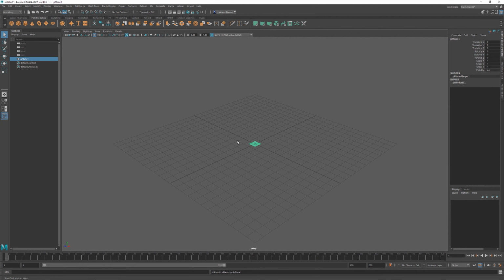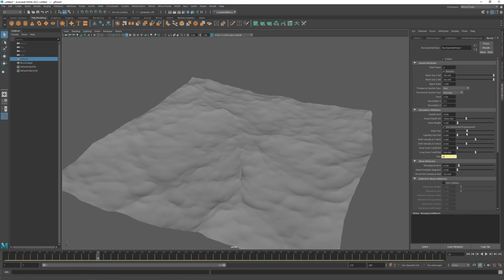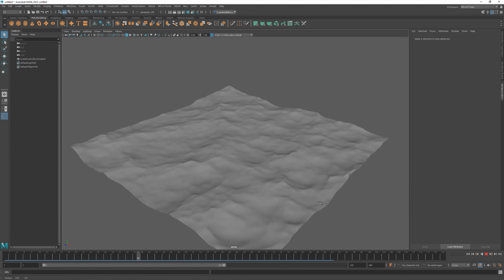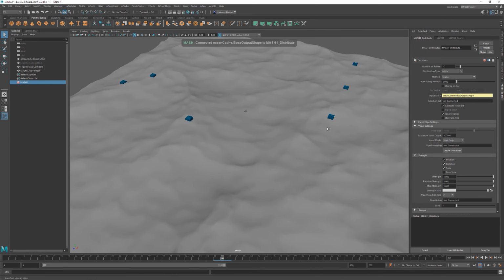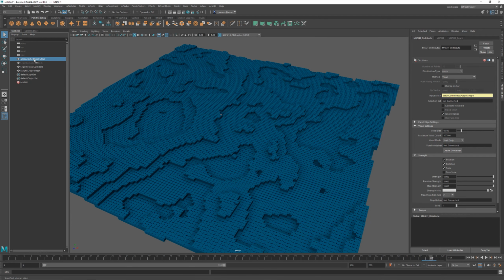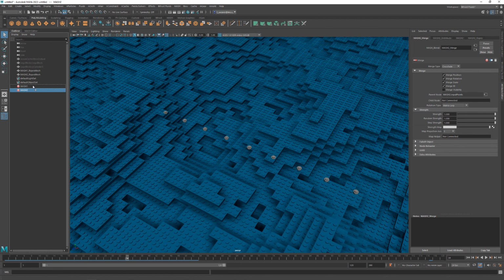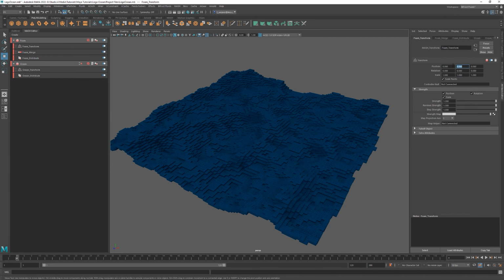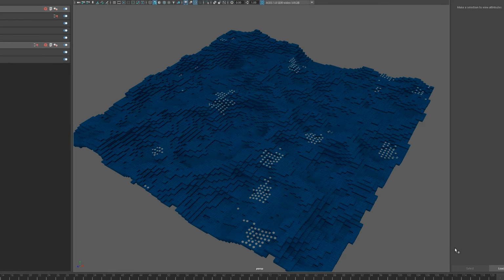Make a Lego Ocean | 4 Minute Maya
In this condensed tutorial you will learn how to create a Lego ocean effect inside Maya using multiple Mash networks.  Additionally, in the full length version I show how to set up color variation throughout the blocks, lights, and render settings. By the end, you will have a Lego ocean identical to the one in the preview image.

I'm trying out a new format called 4 Minute Maya. Let me know what you think.